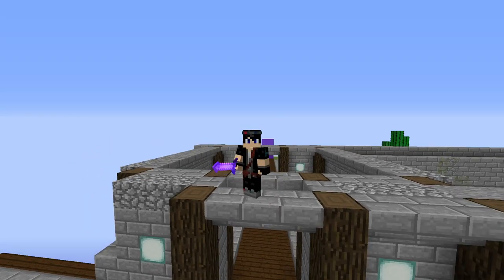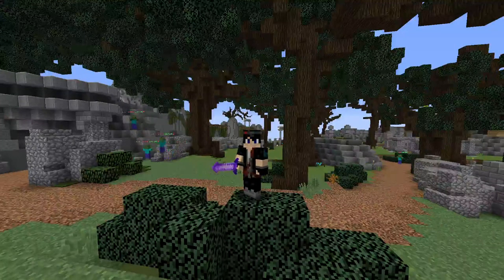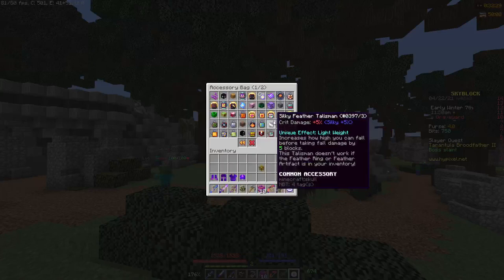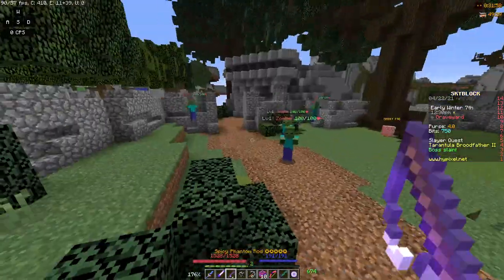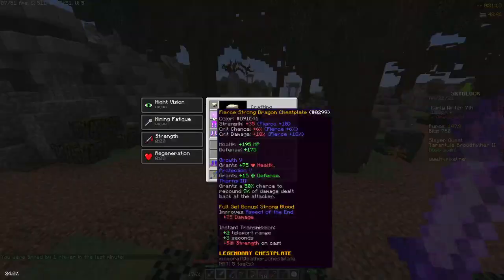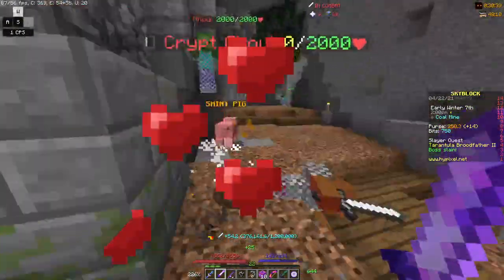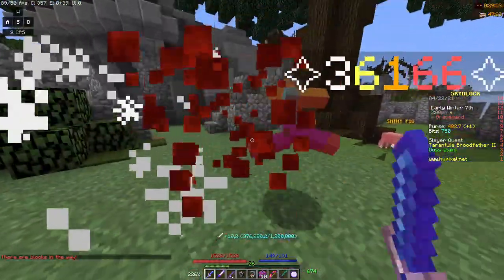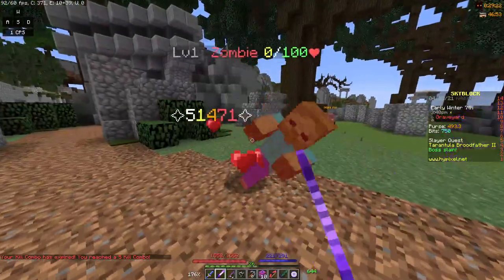Metabusting! Strong dragon helmet VS Tarantula helmet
Which deals moar damage with a forceful/silky talisman bag?